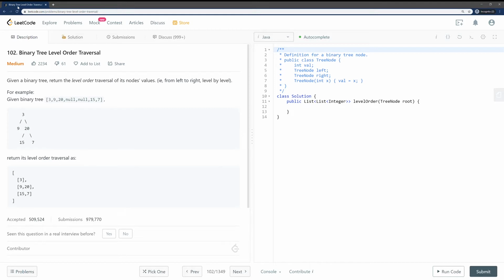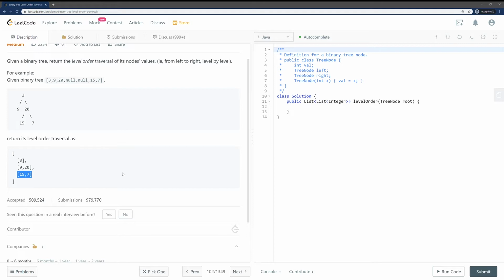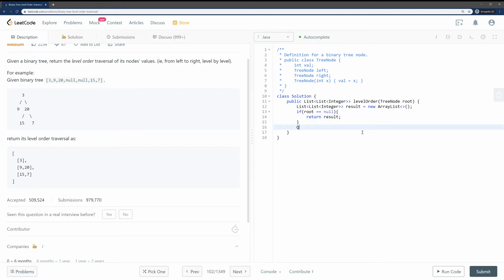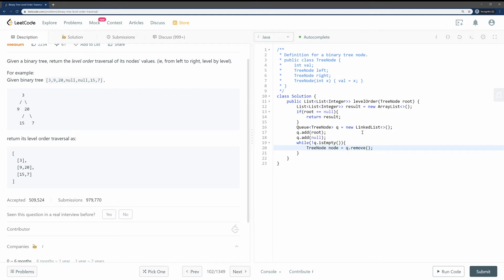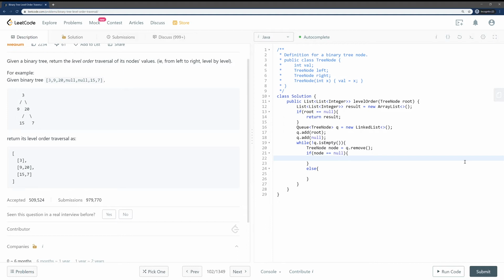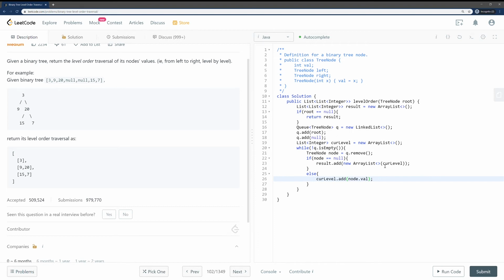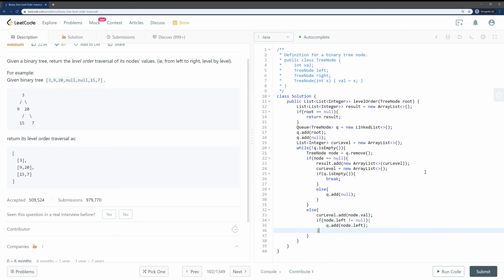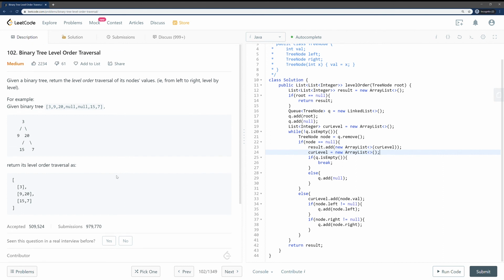LeetCode 102: Binary Tree Level Order Traversal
In this video, I solved the level order traversal of binary tree programming problem.